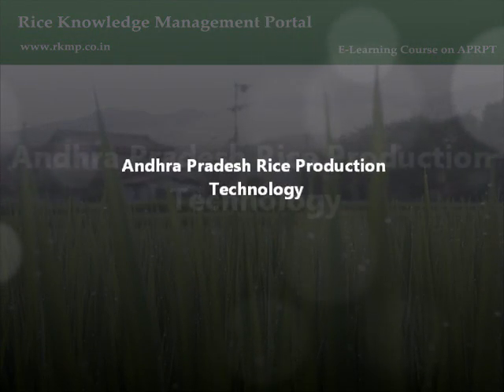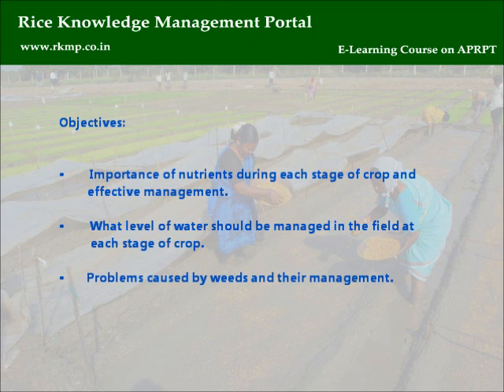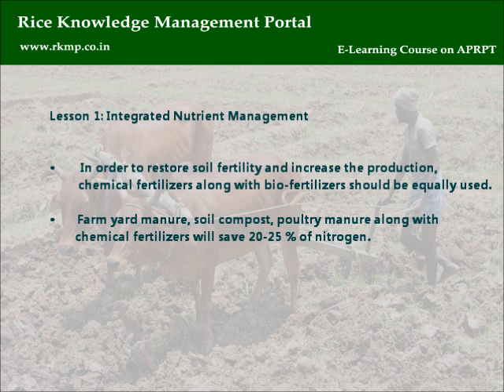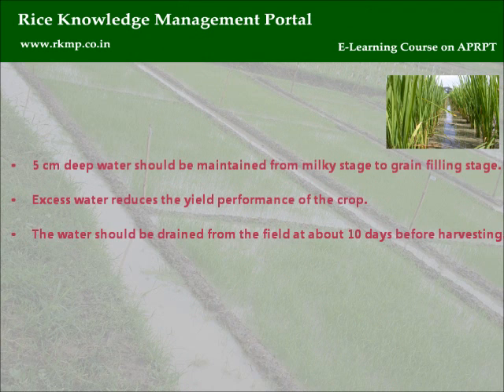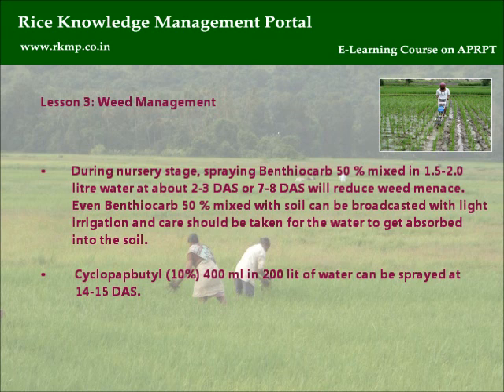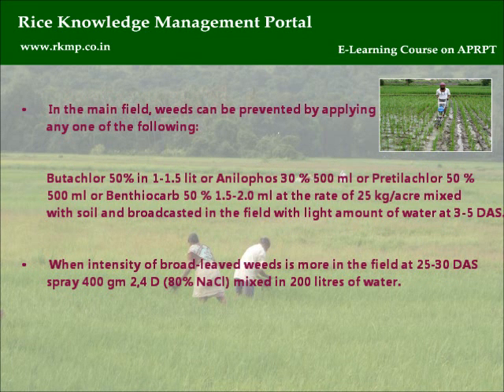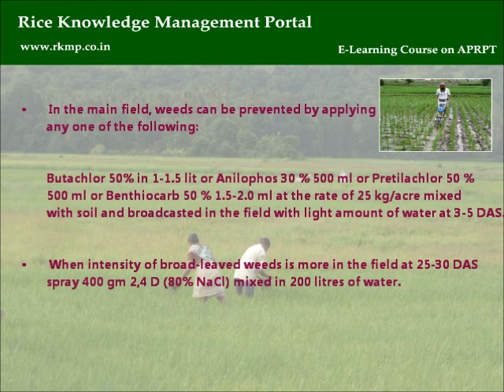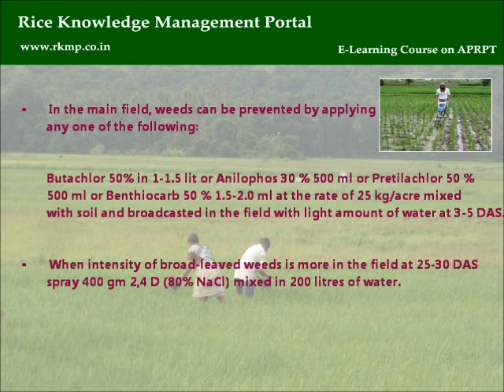Module 3: Importance of Nutrient, Water and Weed management in Rice.wmv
This module deals about the importance of nutrient management, water management and weed management. Essential nutrients are very much necessary for proper crop growth. Rice is basically a water intensive crop and hence effective water management is very important. Weeds are a major threat to crop growth which should be managed properly at the right stage of the crop.